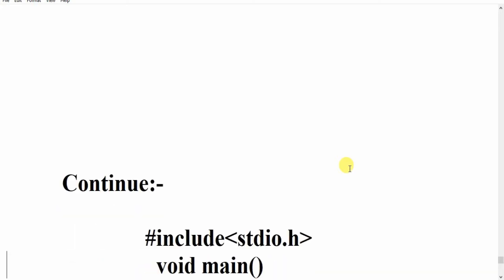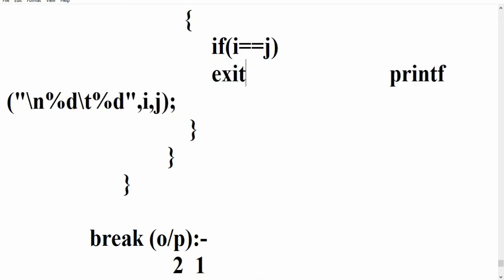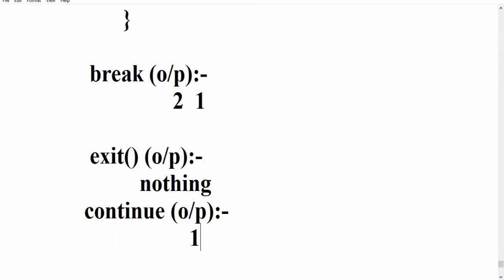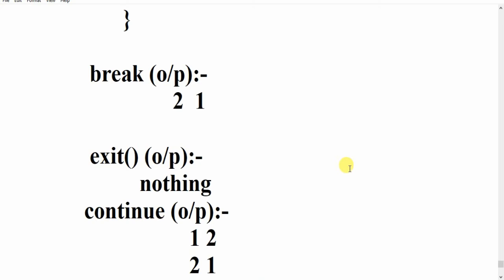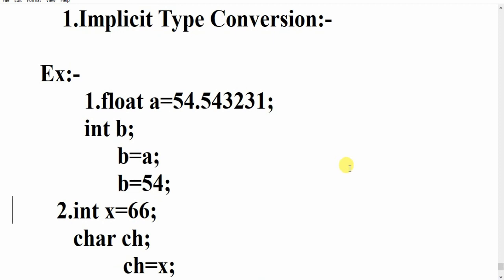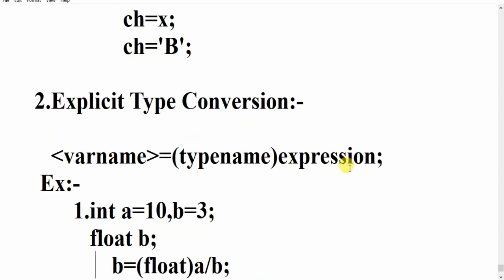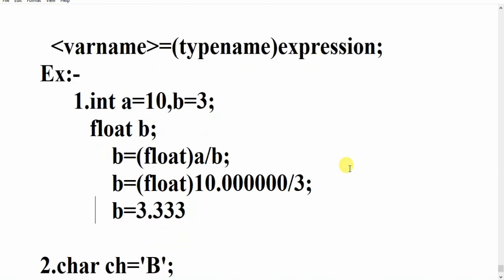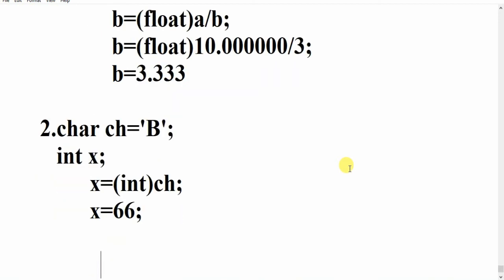C Language Tutorial || Mr.Narayana Reddy || Continue Keyword And Type Casting - Part -24